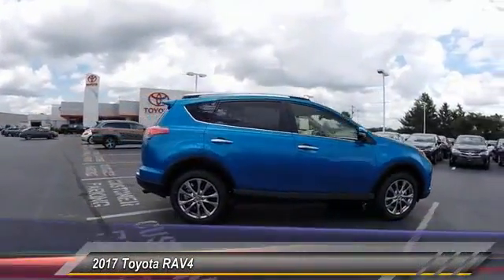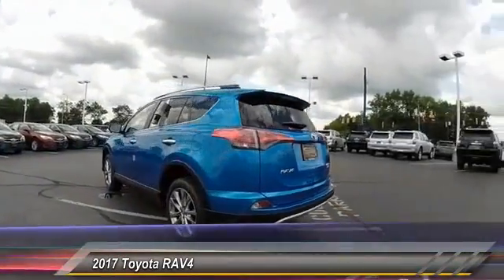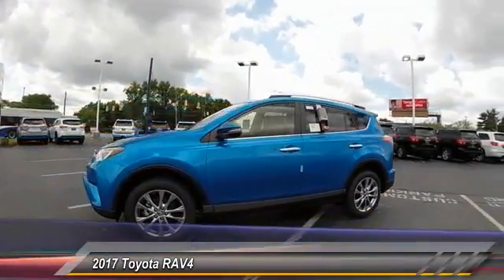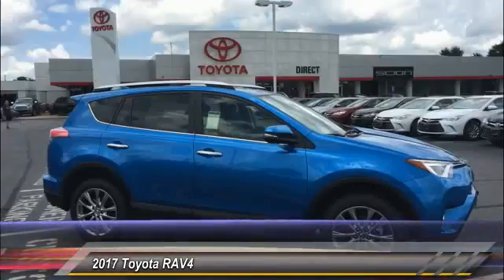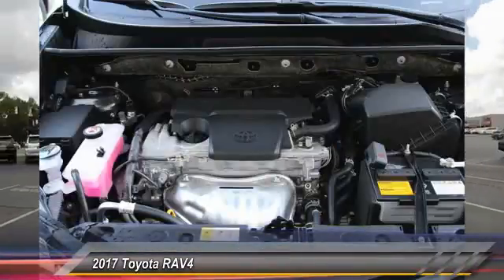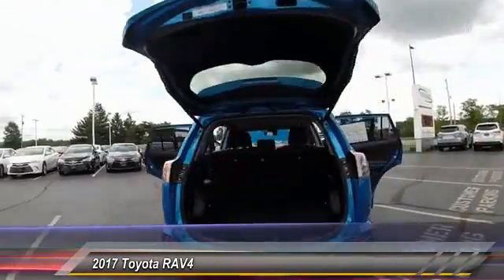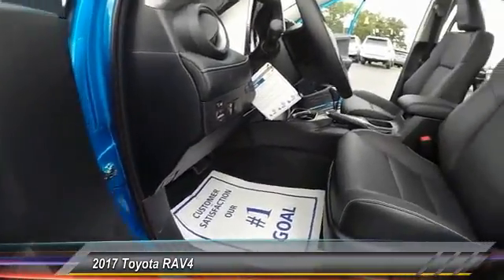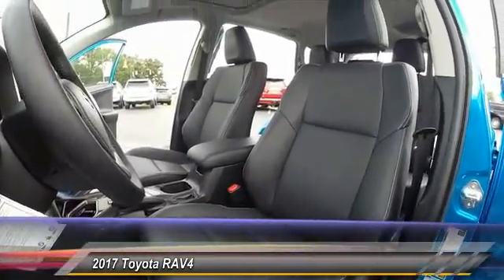2017 Toyota RAV4 HW607000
2017 TOYOTA RAV4 Gahanna, OH
Stock# HW607000

Toyota Direct
4248 Morse Rd

SEE LIVE HD VIDEO!!! Nicely equipped with BACK-UP CAMERA, ALL WHEEL DRIVE, HEATED FRONT SEATS, NAVIGATION, LANE DEPARTURE WARNING, BLUETOOTH, MOONROOF, REAR PARKING AID, MP3 Player, BLIND SPOT MONITORING, KEYLESS ENTRY, 29 MPG Highway, SAT RADIO, POWER LIFTGATE, . Comes with Toyota Safety Sense! Pre-Collision System with Pedestrian Detection, Lane Departure Alert with Steering Assist, Automatic High Beams, Dynamic Radar Cruise Control! See Store for Complete Details. Comes with Toyota Care NO COST SERVICE & ROADSIDE ASSISTANCE for 2 years or 25,000 Miles, whichever comes first, 24-hour roadside assistance is also included for 2 years, and unlimited miles! *ToyotaCare covers normal factory scheduled service for 2 years or 25,000 miles, whichever comes first. 24-hour roadside assistance is also included for 2 years and unlimited miles. See Store for details and exclusions. Valid only in the continental U.S. and Alaska. Prius, Prius Plug-in Hybrid, and Prius Prime comes with an extra year of roadside assistance, for a total of 3 years from date of purchase.

IIHS Top Safety Pick+. Scores 29 Highway MPG and 22 City MPG! This Toyota RAV4 delivers a Regular Unleaded I-4 2.5 L/152 engine powering this Automatic transmission. Wheels: 18  Alloy ALM -inc: caps, Variable Intermittent Wipers, Valet Function.

* This Toyota RAV4 Features the Following Options *
Trunk/Hatch Auto-Latch, Trip Computer, Transmission: 6-Speed Automatic, Transmission w/Driver Selectable Mode, Sequential Shift Control and Oil Cooler, Towing w/Trailer Sway Control, Tires: P235/55R18H AS, Tailgate/Rear Door Lock Included w/Power Door Locks, Strut Front Suspension w/Coil Springs, Steel Spare Wheel, Split-Bench Front Facing Rear Seat.

Stop by Toyota Direct located at 4248 Morse Rd, Gahanna, OH 43230 for a quick visit and a hassle-free deal!